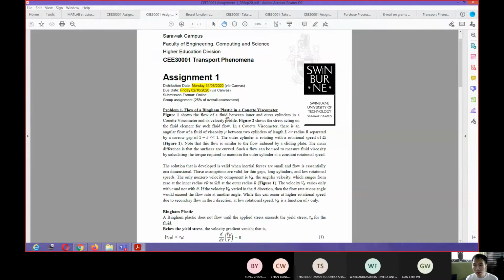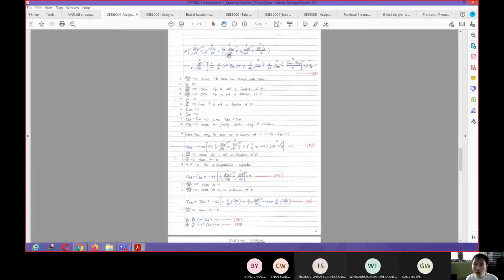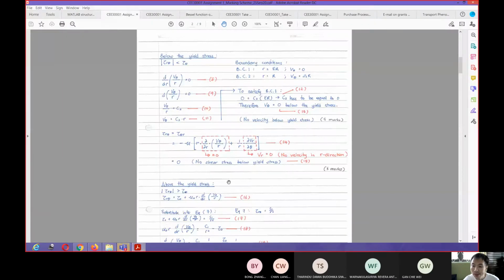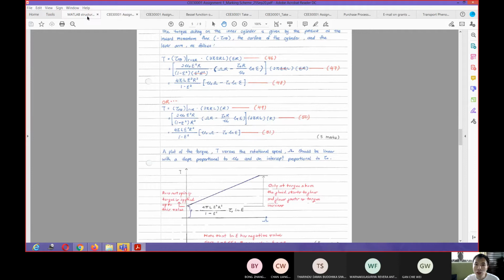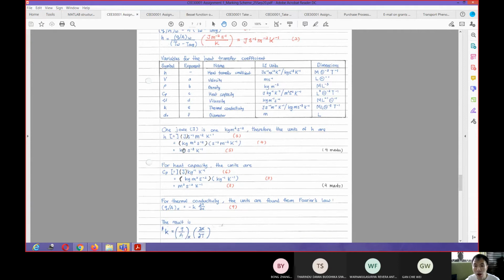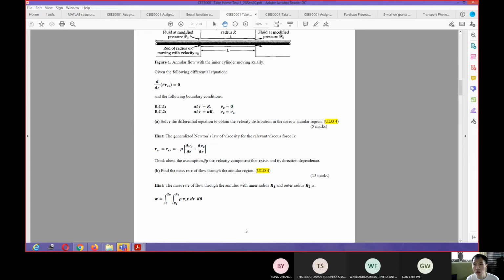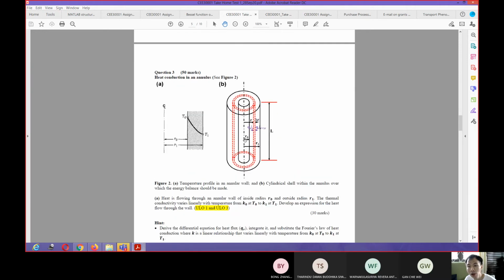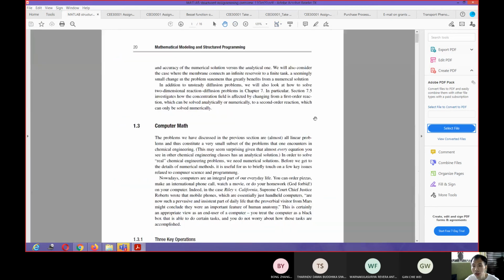CEE30001 Sem 2 2020 Week 8 - drop-in session